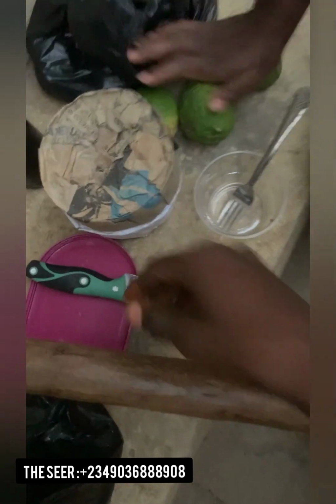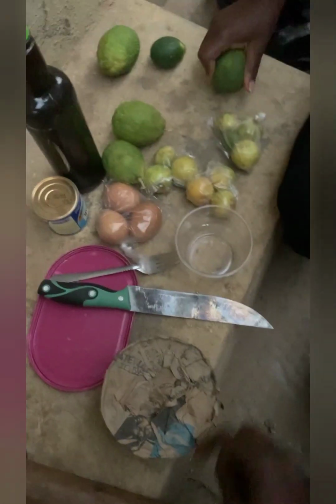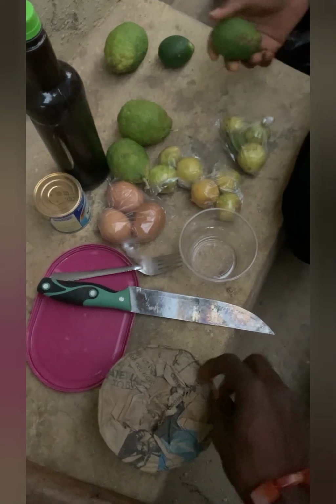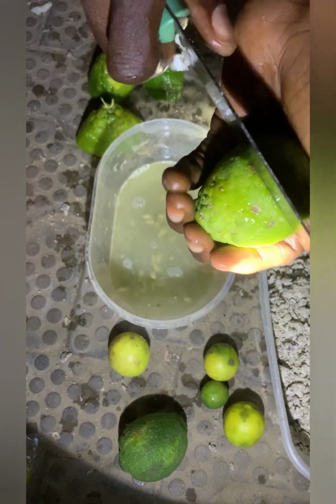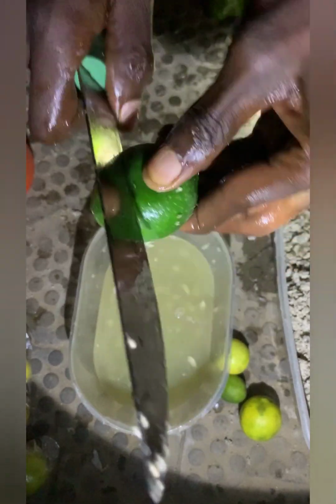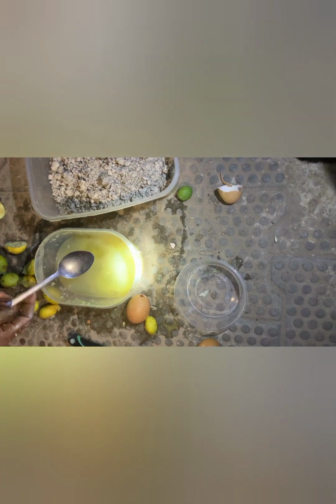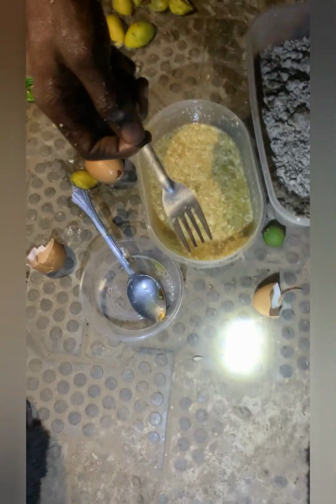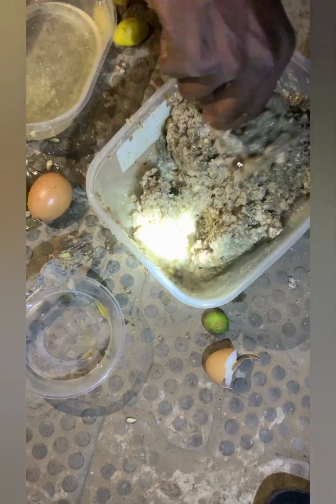This Makes you Stay Young Forever/beautiful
This is a powerful soap that will Me you look younger than your age and remain more beautiful or handsome